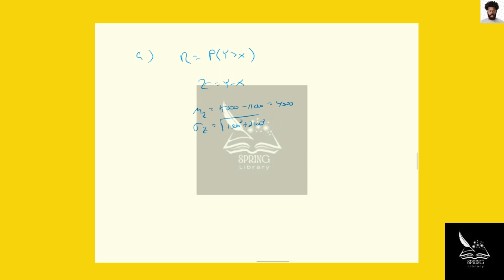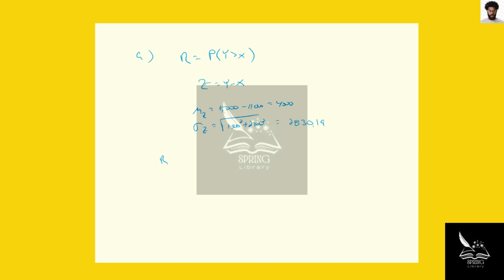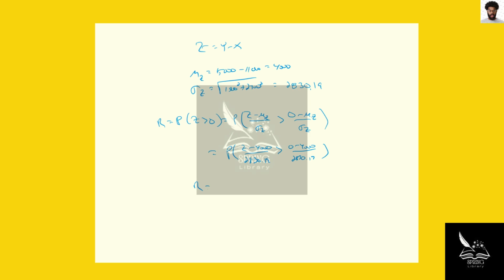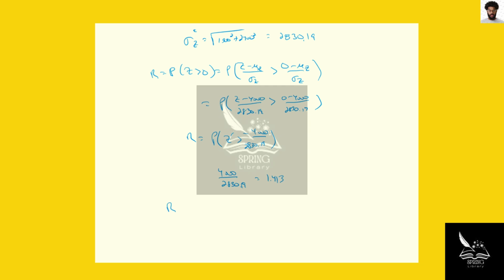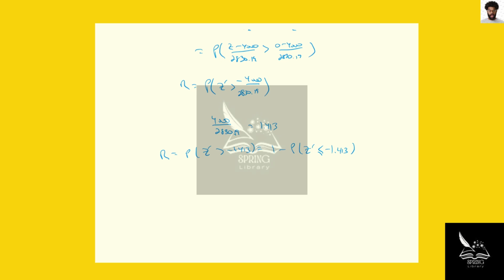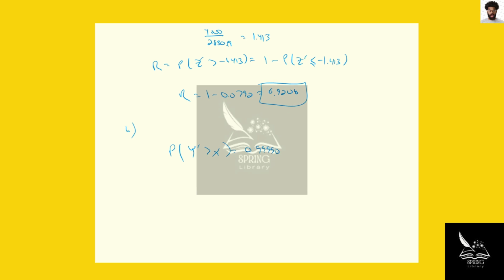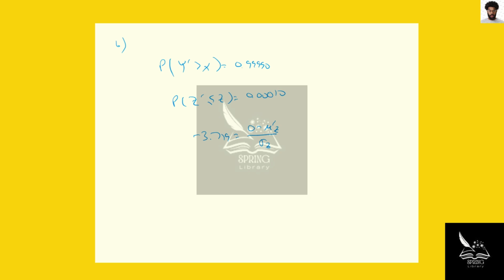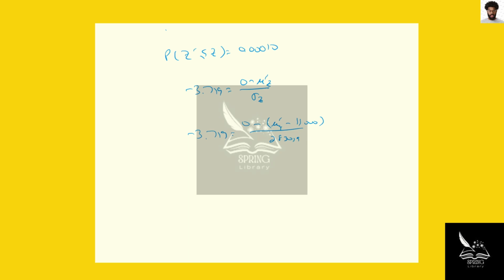[Math] The stress X and the strength Y random variables for a given failure mode of a product follow